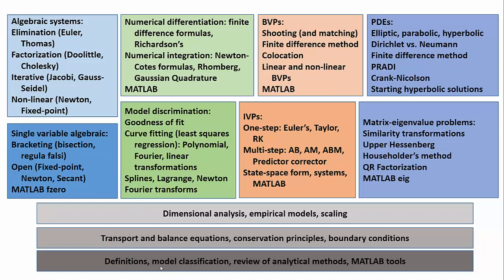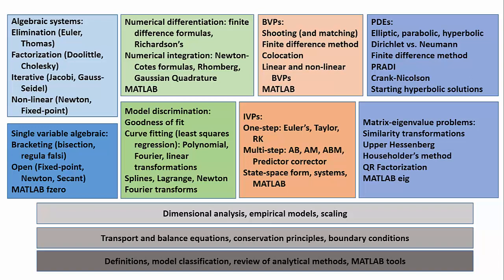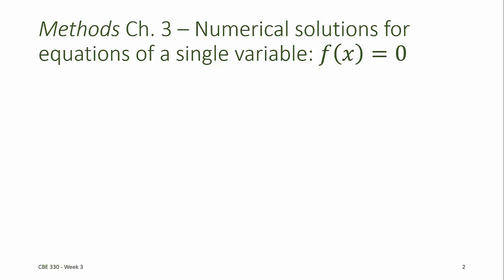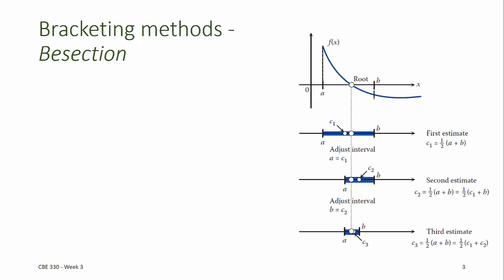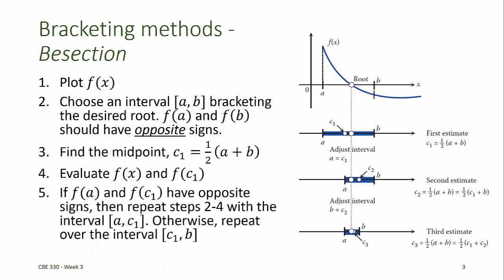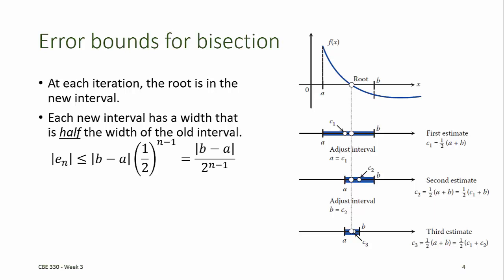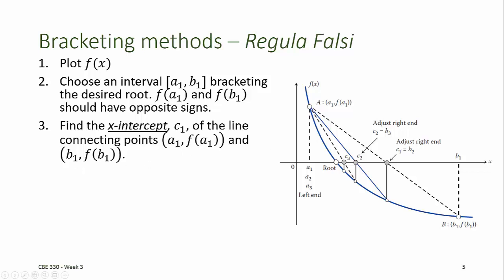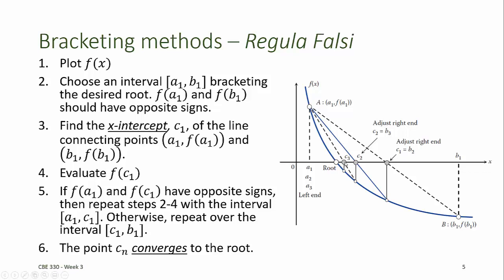CBE 330 03 01 - Root finding by bracketing method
Bisection method
False point method